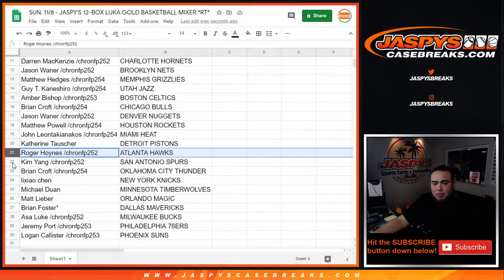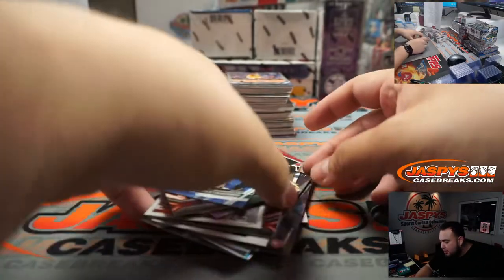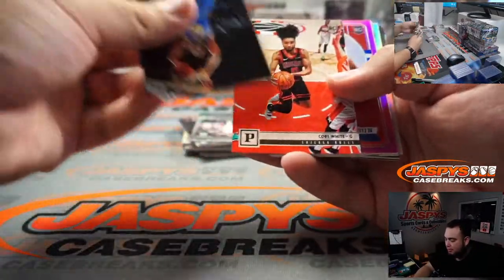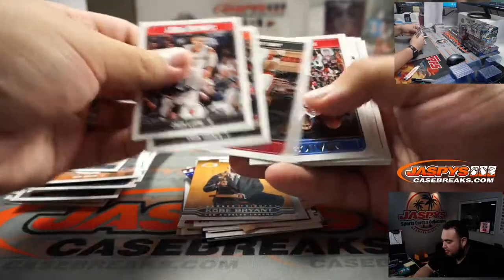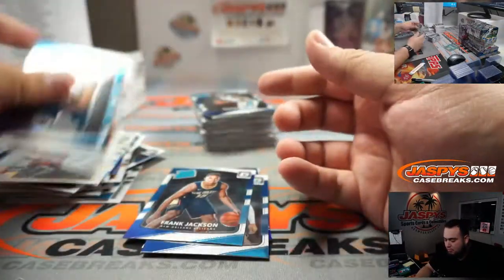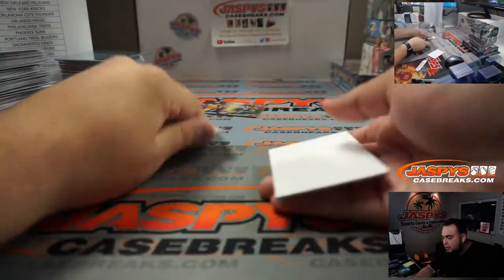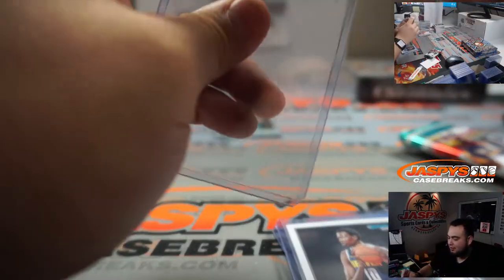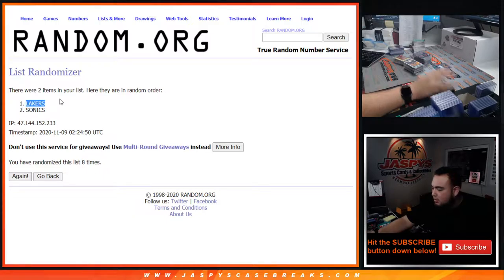SUN. 11/8 - JASPY'S 12-BOX LUKA GOLD BASKETBALL MIXER *RT*